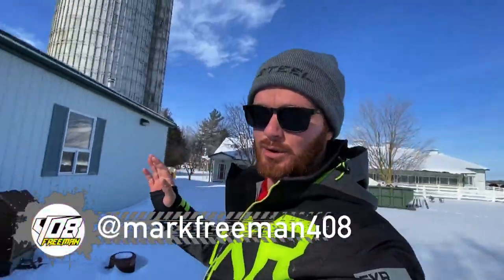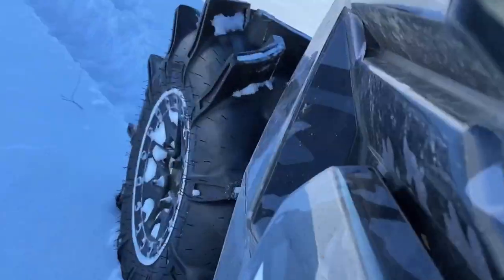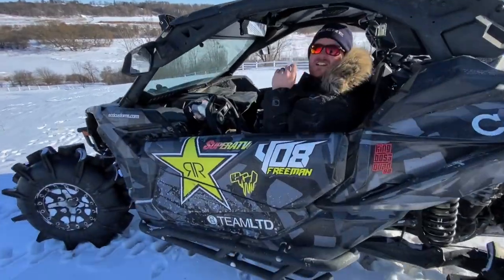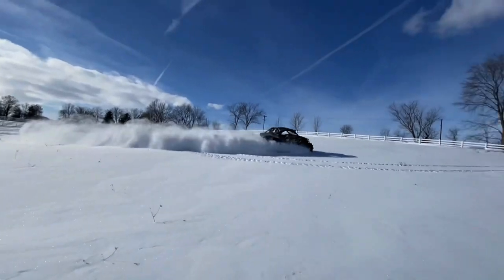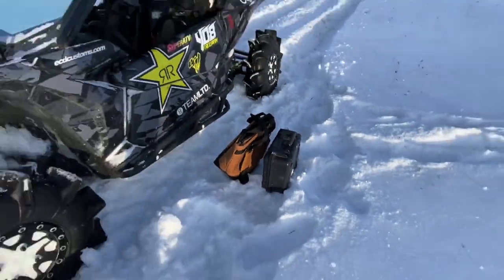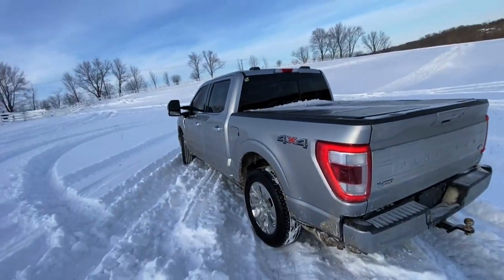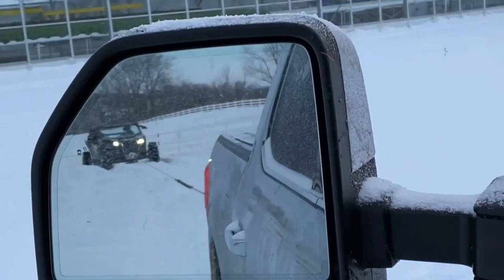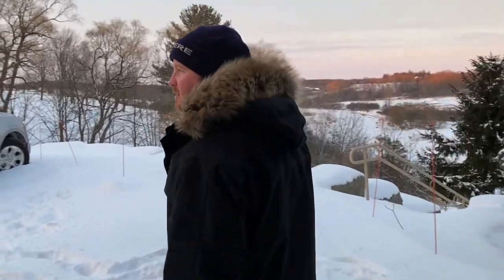ASSASSINATORS Vs Snow EXPLODED!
ASSASSINATORS Vs Snow EXPLODED! @Team408 decided it was tobogganing time so I tossed on the @SuperATVMedia  assassinators and we were off! The assassinators vs snow was awesome but we ended up exploded the belt! Ooops! Studded tires this thursday! Can't wait!

Skydio 2+ Drone - $50OFF - "FREEMAN408"